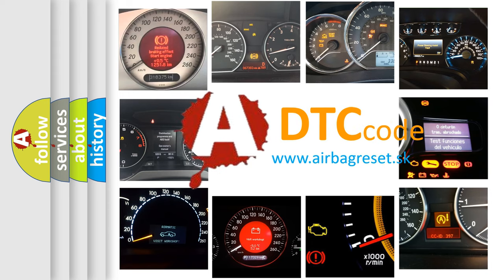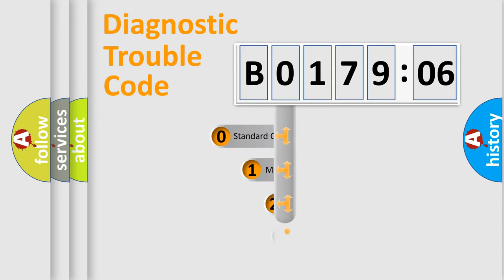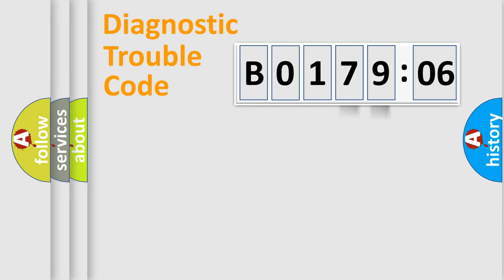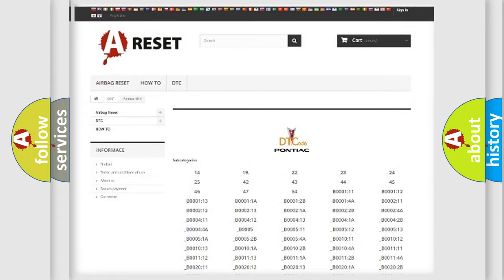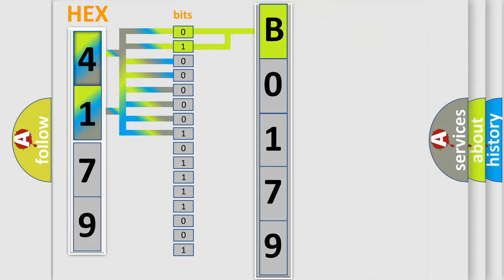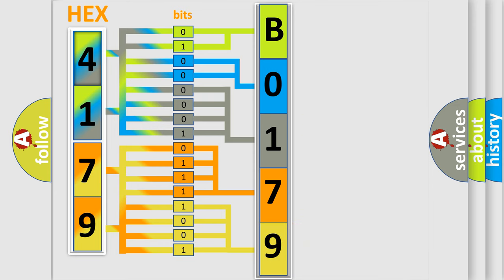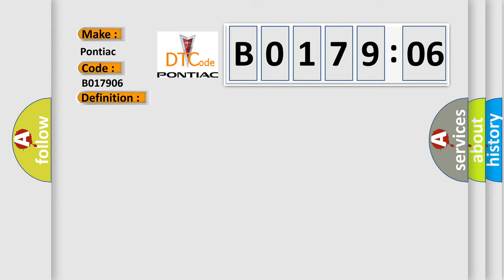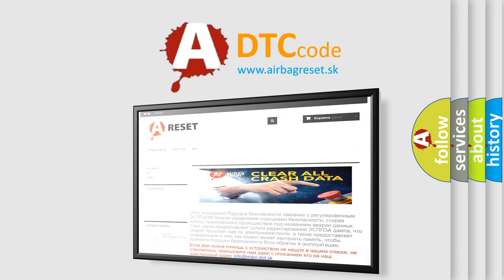DTC Pontiac B0179-06 Short Explanation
Contents:
0:21 Basic DTC analysis according to OBD2 protocol standard.
1:48 Insight into programming
2:58 A diagnostically understandable description of the Diagnostic Trouble Code
3:05 Basic error definition

Make:
Pontiac
Code:
B0179 06
Definition:
Power-Supply-Circuit-Voltage-Above Threshold
Description:
Troubleshoot any PCM charging or cranking DTCs before proceeding.
Cause:
Charging System Voltage High
Failure Type: